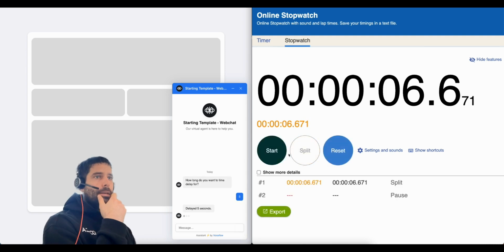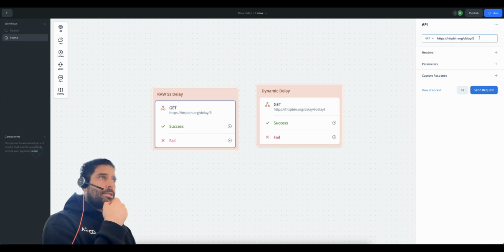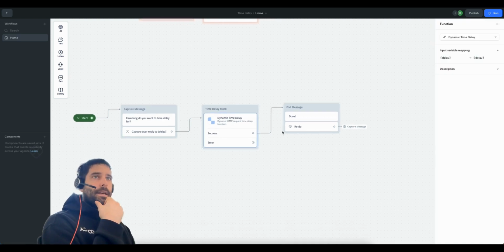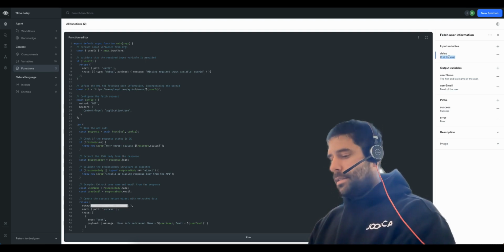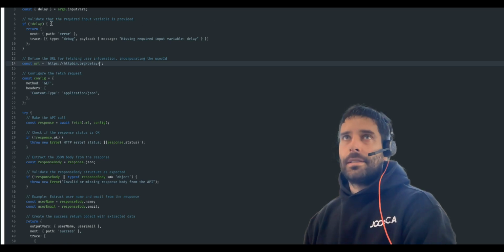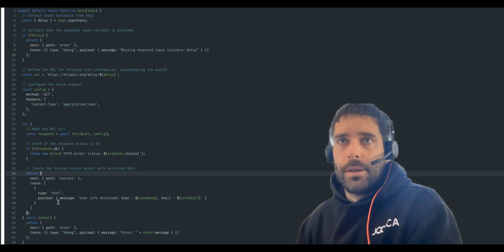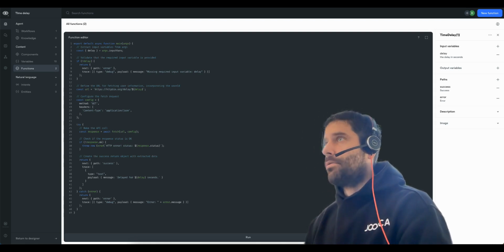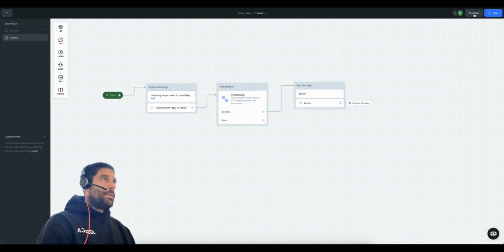How to Add a Time Delay in Voiceflow | Step-by-Step Guide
In this tutorial, you will learn how to add a time delay in Voiceflow step-by-step. We start by demonstrating a dynamic time delay in production mode, then we go onto the canvas to build out the flow, then we see how to build out the time delay using a custom function, and finally we wrap everything up with another demonstration.